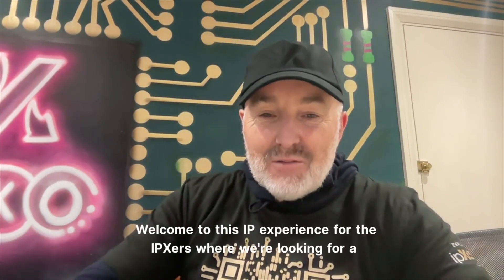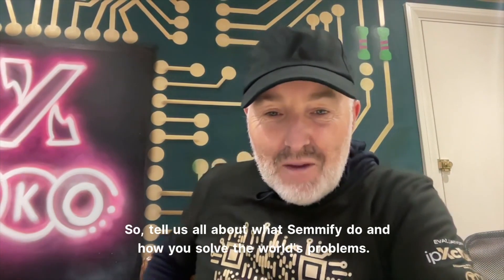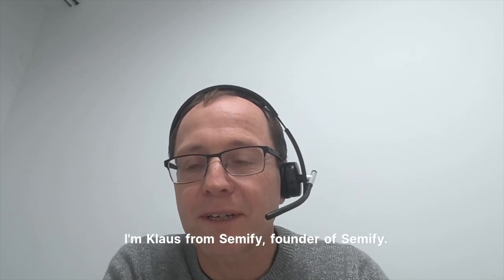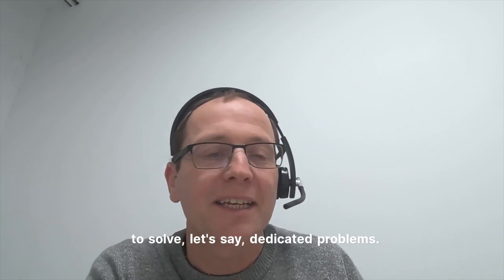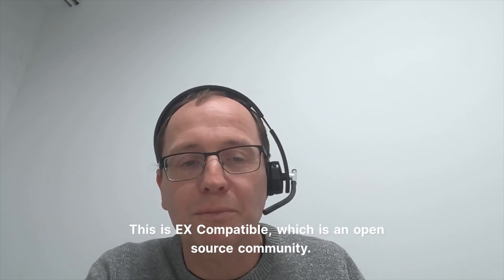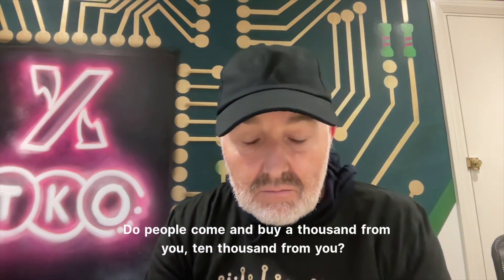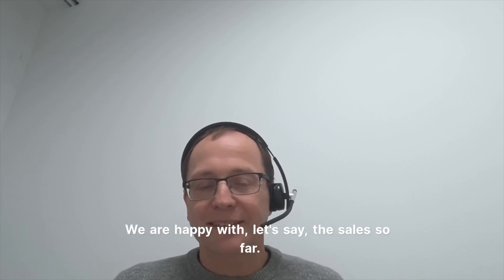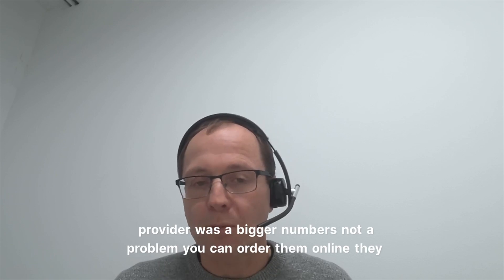Semify’s Arduino-UNO-compatible DCC-EX Motor Shield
An UNO-compatible motor shield that goes up to 5 A per channel! Build stronger robots with Semify

 In the final ipXperience that ipXchange recorded in 2023, Guy chats with Klaus, founder of Semify, a company that develops products to help engineers solve dedicated design challenges.

 One such product is Semify’s open-source, Arduino-UNO-compatible DCC-EX Motor Shield, which offers engineers higher current capability (up to 5 A) and higher DC supply voltage (up to 30 V) than the standard Arduino motor shield.

 When paired with an UNO-compatible board, this shield eases development and testing of higher-power-level robotics and automation applications while still keeping the familiarity of the Arduino development environment.

 Thanks to the shield-based form factor, these boards can also be double-stacked to create more complex movement systems or increase the current capabilities for driving more powerful motors.

Learn more about Semify’s DCC-EX motor shield by heading to the ipXchange website, where you can apply to evaluate this technology for use in a commercial project

 Keep designing!